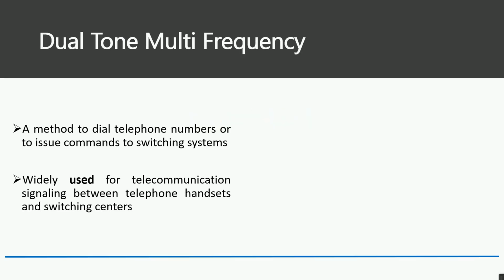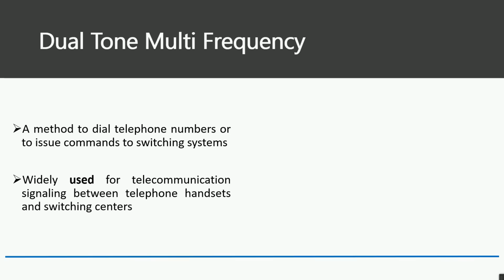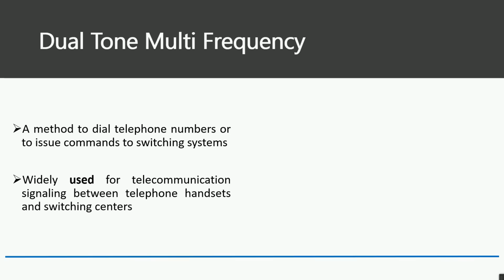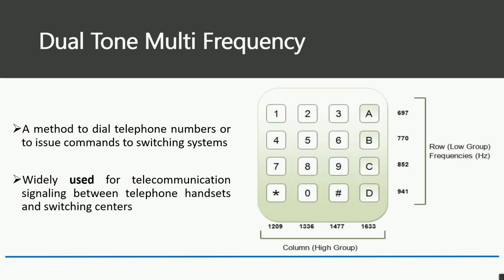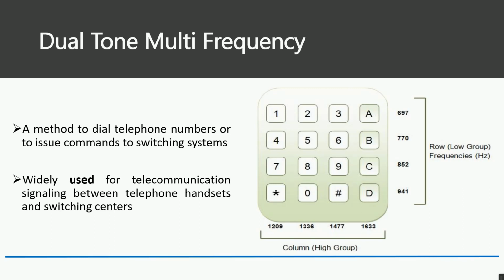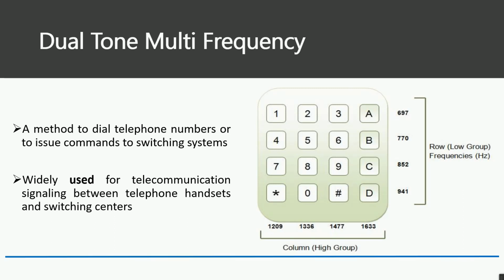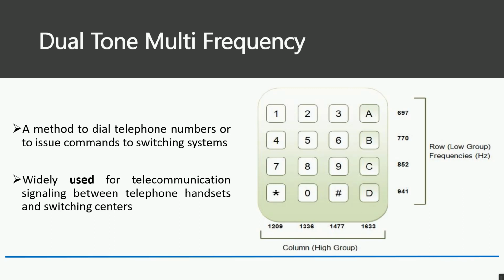Course on - IVR Based Digital Payments - FinTech.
Enrol for our courses on FinTech, Digital Finance. You will not find such courses anywhere else on the internet.
1. Financial Inclusion and Technology (FinTech for Inclusion)
2. Digital Payments (Card & POS) FinTech
3. A course on API, Open Banking, PSD2 and GDPR
4. QR Code Based Payments, for Digital & Cashlite Business
5. FinTech - Practitioner course on Payment Gateway and QR Code
6. Pillars of Financial Inclusion
7. Regulatory and Supervisory Technology (RegTech & SupTech)
8. IVR Based Digital Payments - FinTech
9. Tokenisation and Encryption in Digital Payments, FinTech